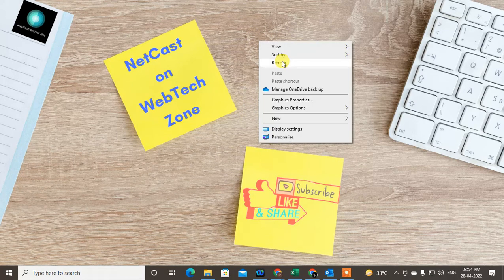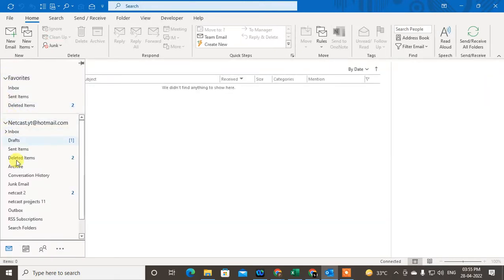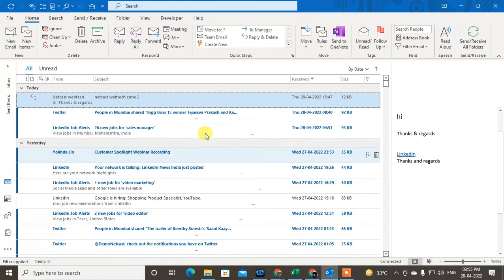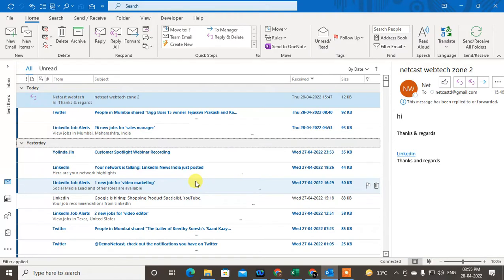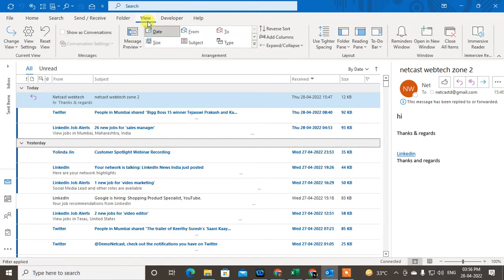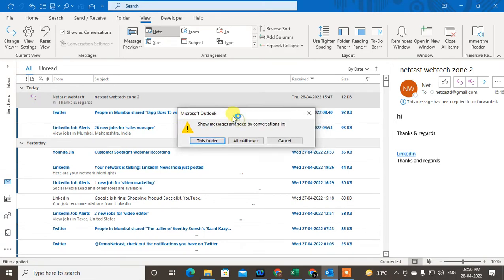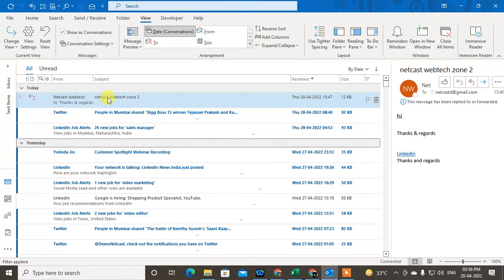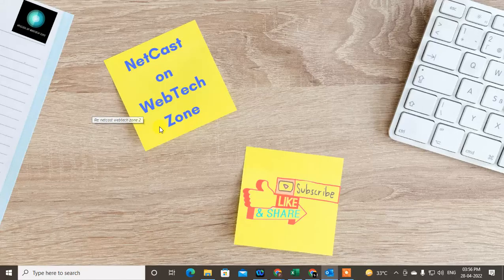How to Group Conversations in Outlook | How to Group Conversations Together in Outlook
In this video tutorial, we will learn How you can make Group Conversations Together in Outlook and how to group emails into conversations in outlook.